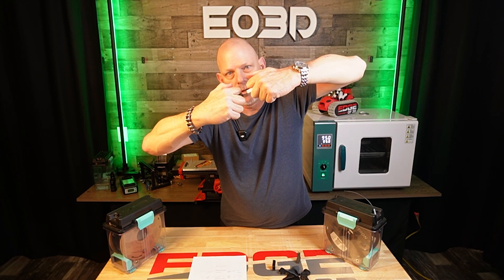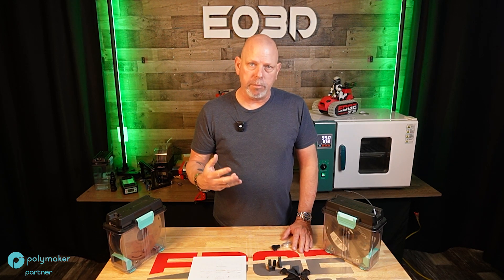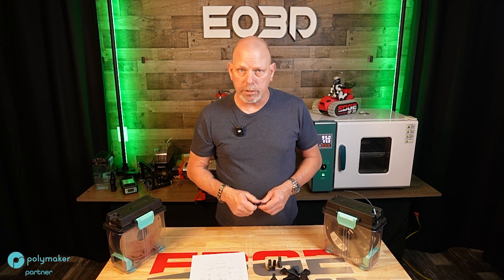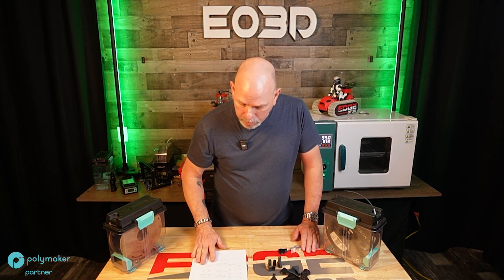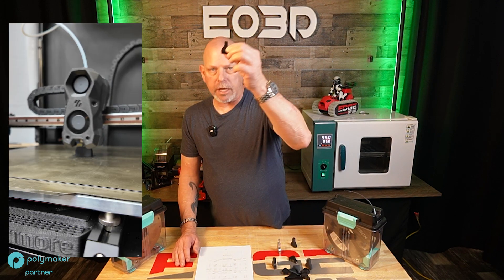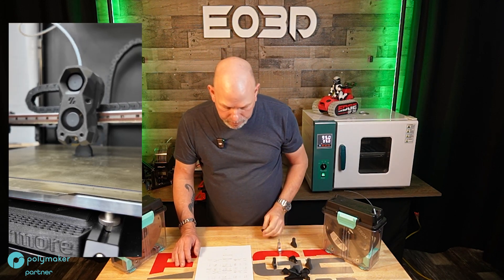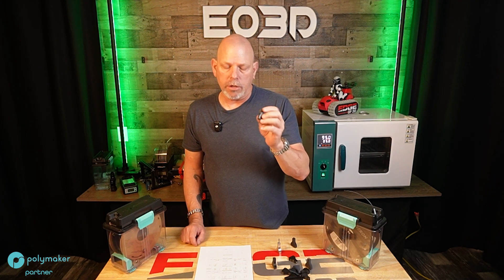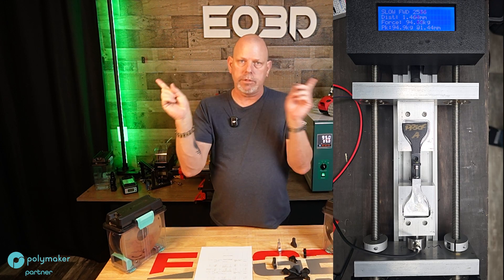DIVING DEEPER INTO ANNEALING AND ORIENTATION | EDGE OF 3D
Building on the last video, we are diving even deeper into the rabbit hole of print orientation and annealing, how each affects strength and finding some interesting things along the way.